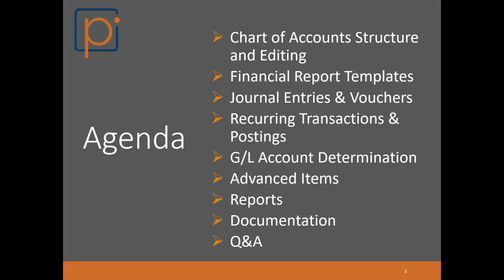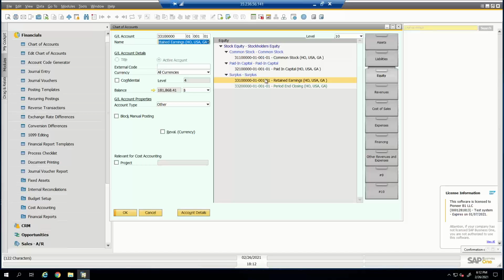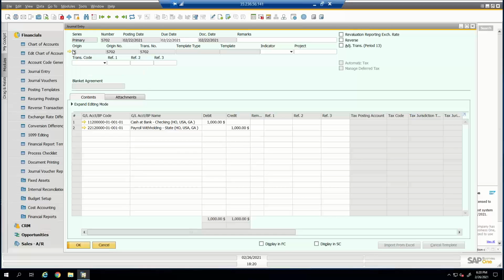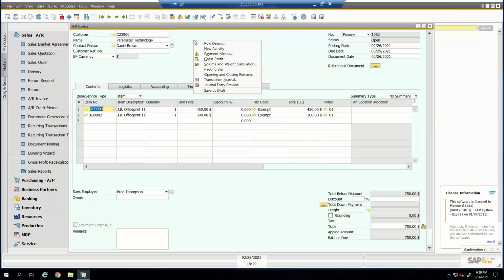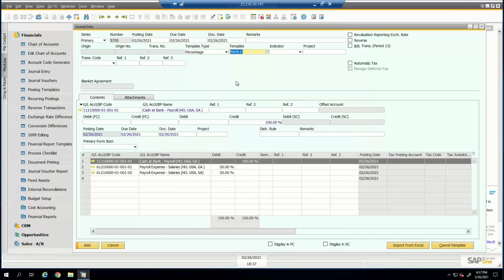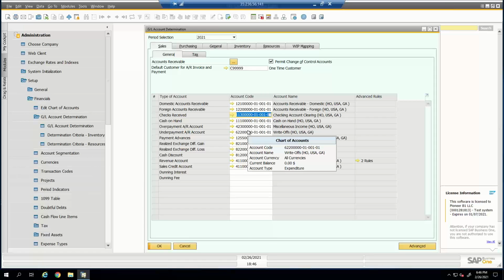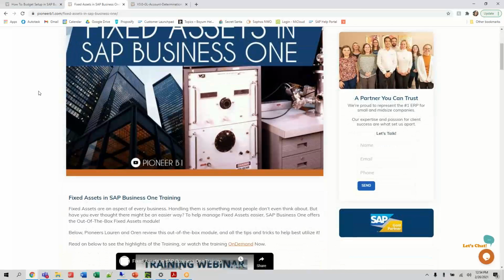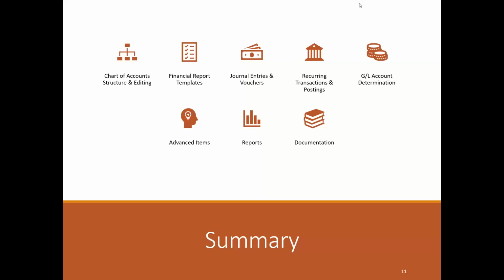Training: Managing Financials With SAP Business One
Continuing our training in Finances with SAP Business One, in this session Pioneer B1 covers Chart of Accounts (COA), Report Templates, Journal Entries and Vouchers, Recurring Transactions, G/L Account Determination, Budget , Cost Accounting, Fixed Assets, and More!